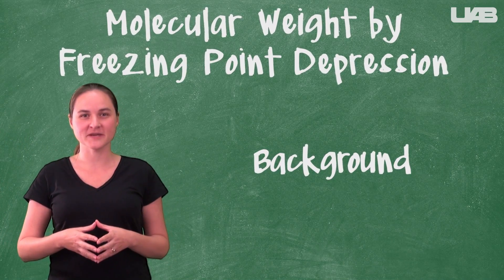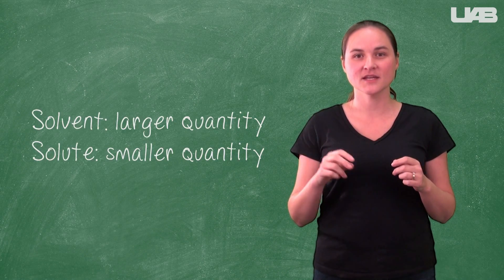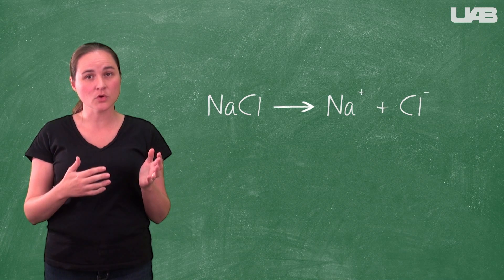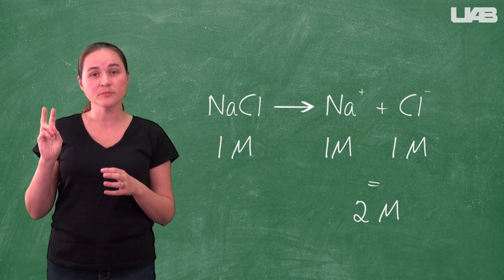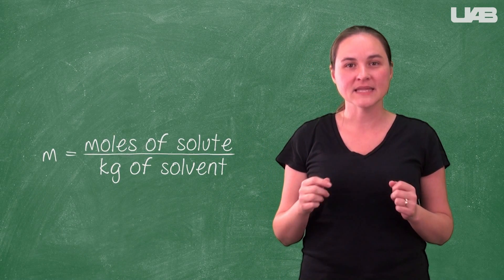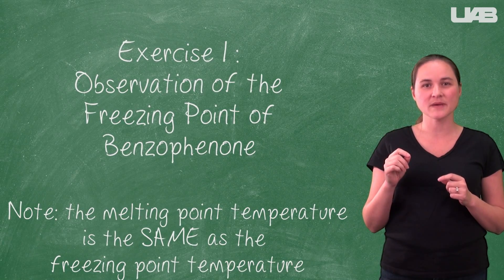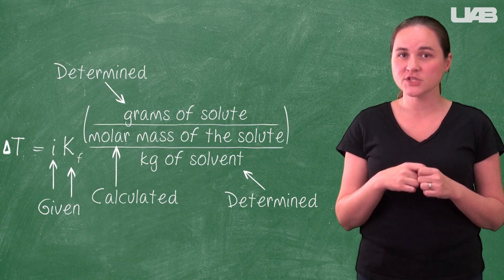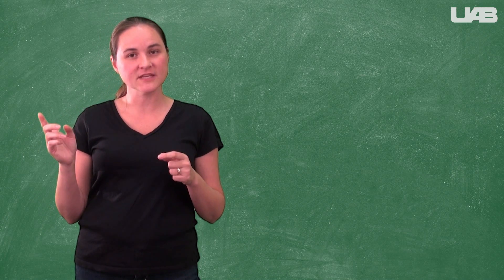CH 118 - Freezing Point Depression - Background